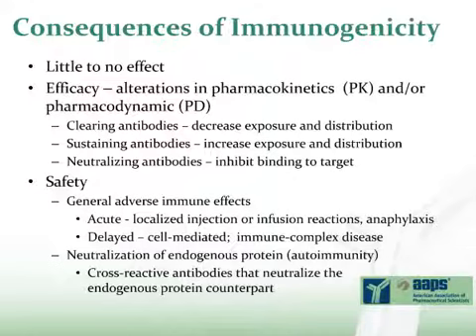AAPS Imm 1 4 Haggarty 062714 S3